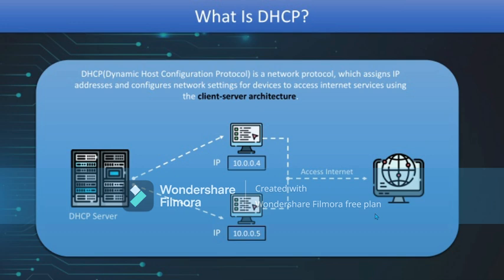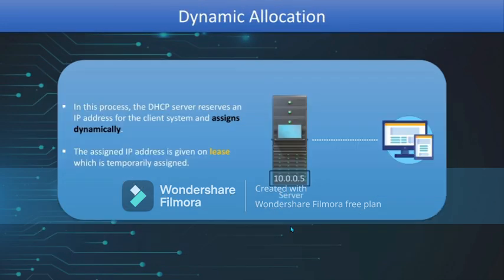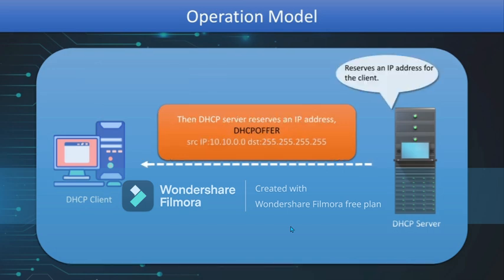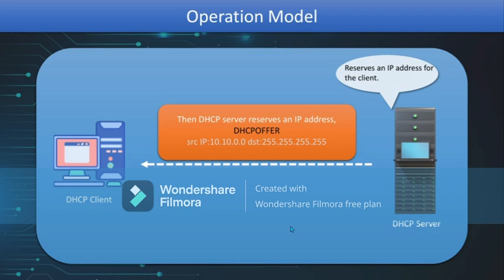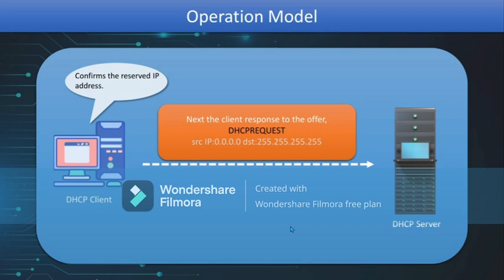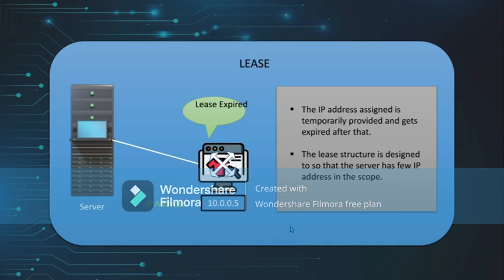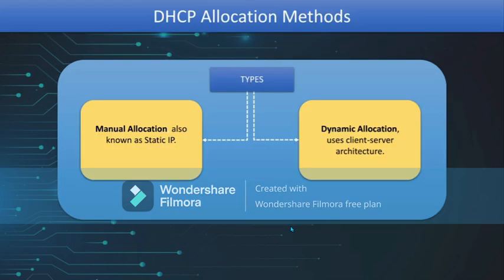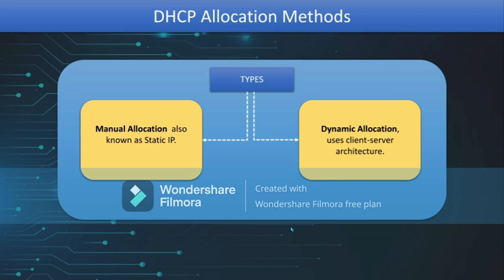DHCP Explained - Dynamic Host Configuration Protocol | DHCP DORA process | By Abhishek_Mishra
DHCP Explained